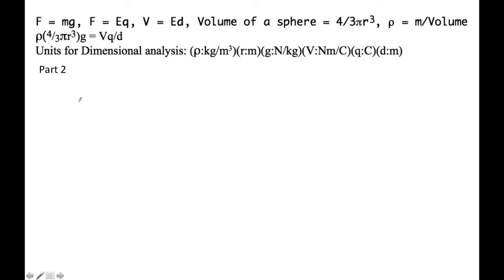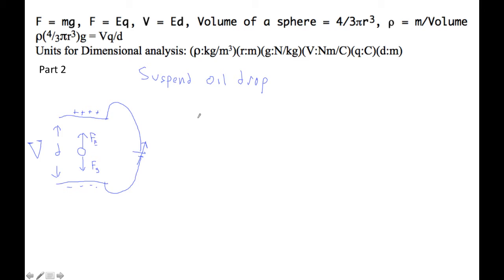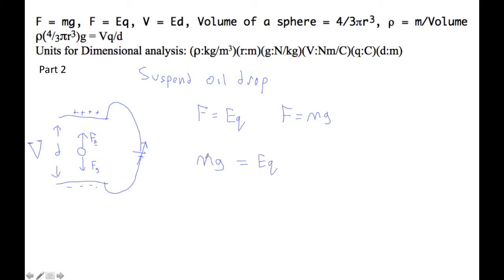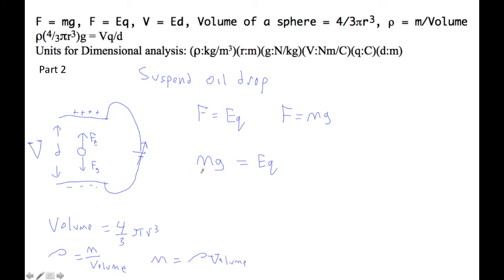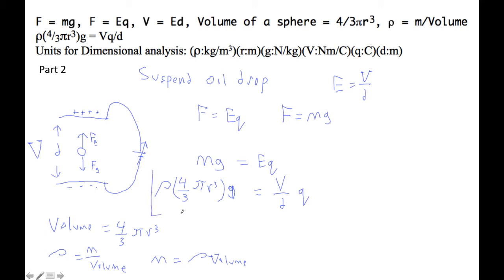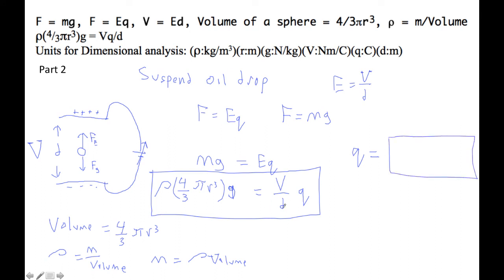HTPIB16 Millikan Prep #3 Formula for q